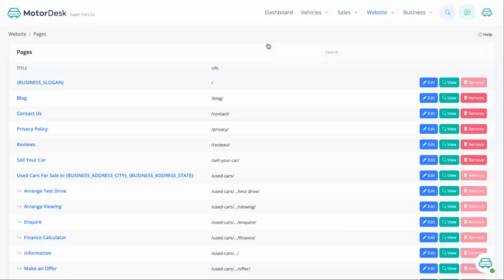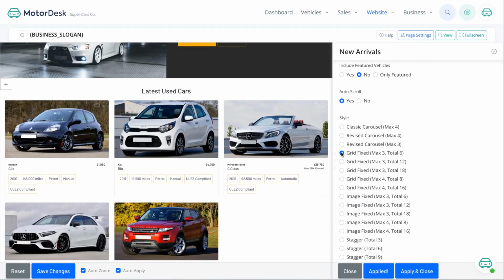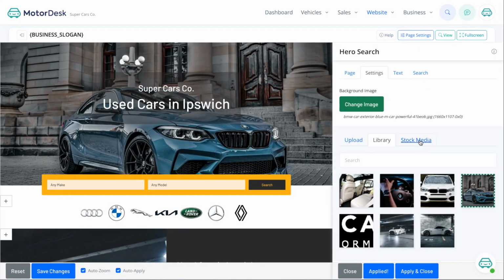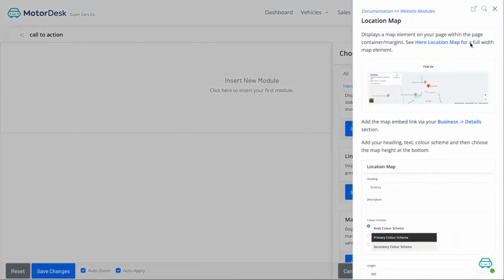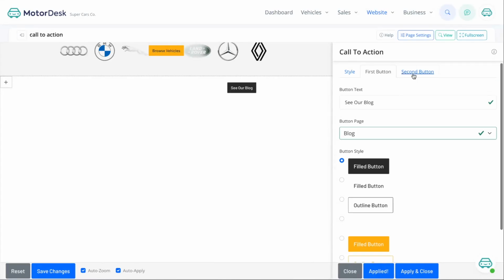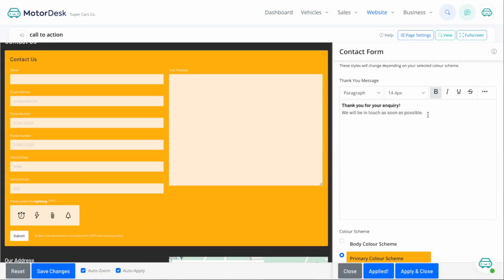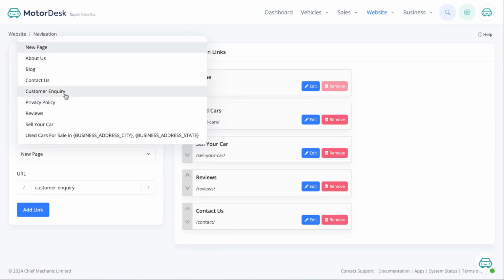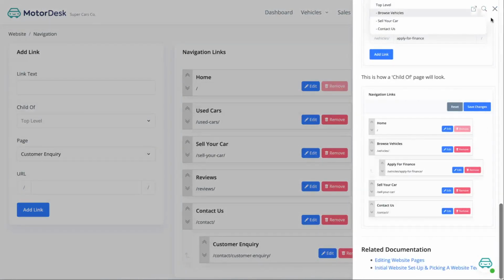MotorDesk Website Pages Tutorial | Add Pages and Navigation Links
Learn how to add website pages and navigation links in MotorDesk. This tutorial covers creating new pages, choosing search-friendly titles and URLs, and adding header navigation links so your dealership website is easier for customers to browse.